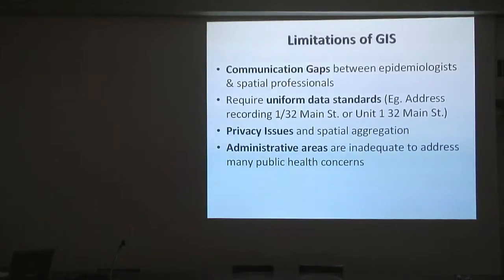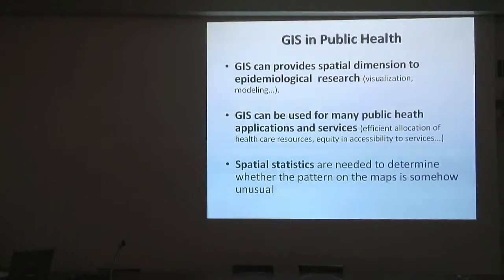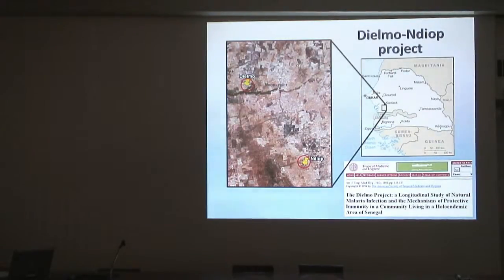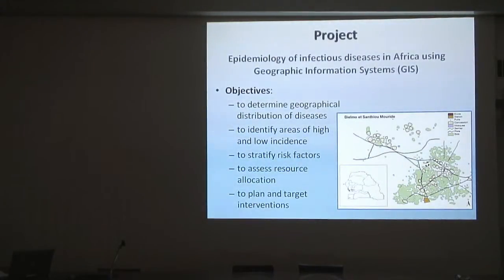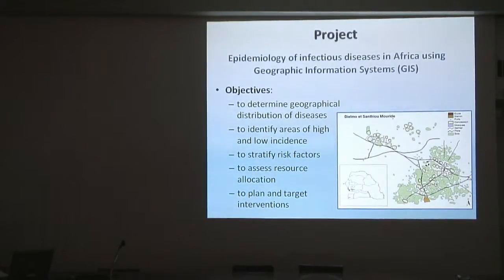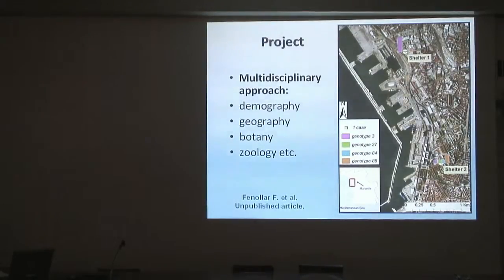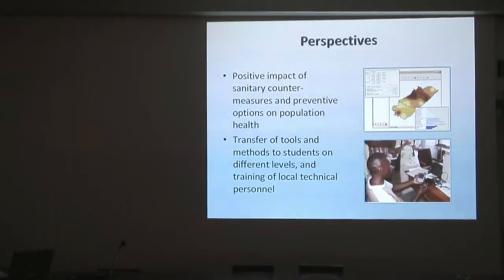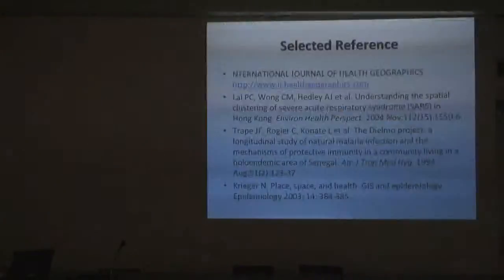Séminaire Pavel Ratmanov - 07/10/2011 - Partie 3/3 - ifr48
Geographic Information Systems(GIS) in epidemiology of infectious diseases